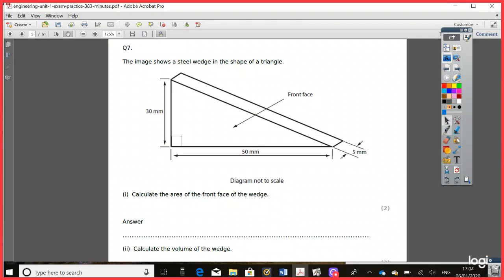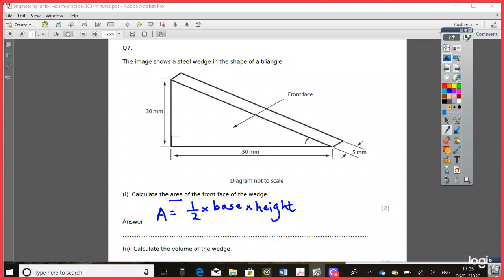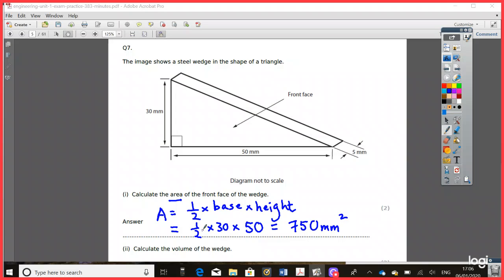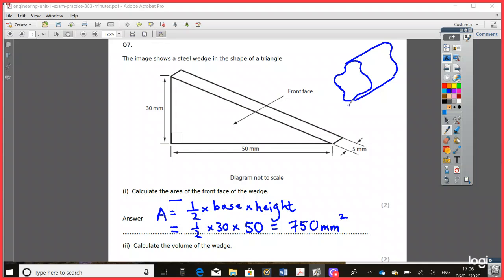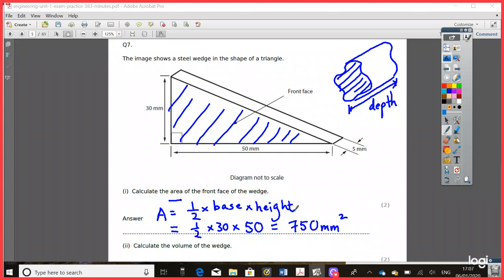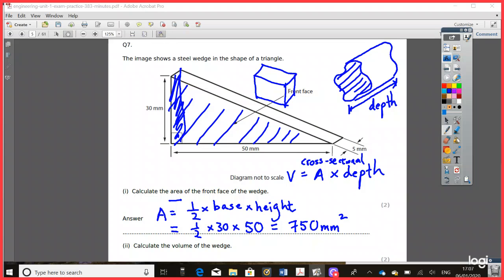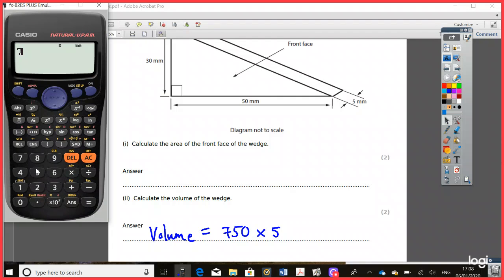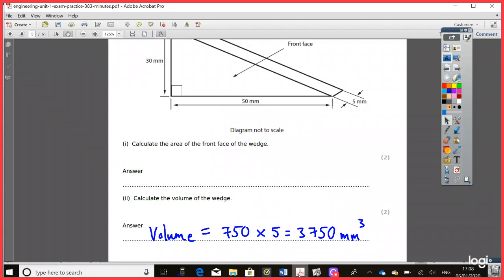BTEC L3 Eng Unit 1 Exam Practice Medley Q07